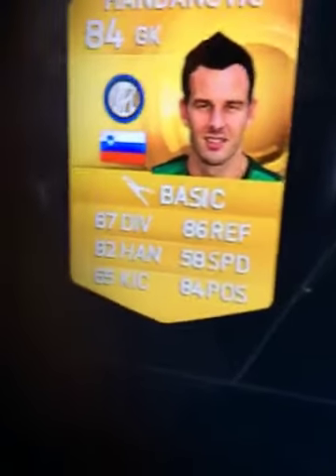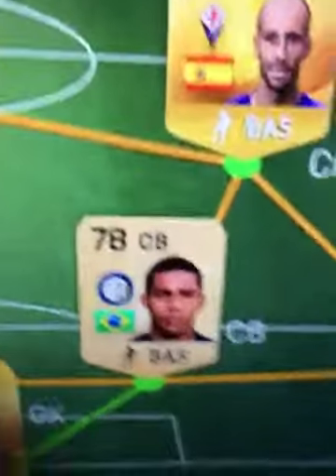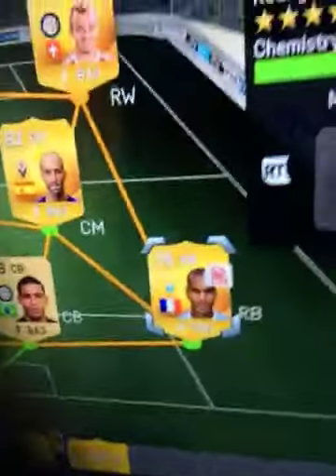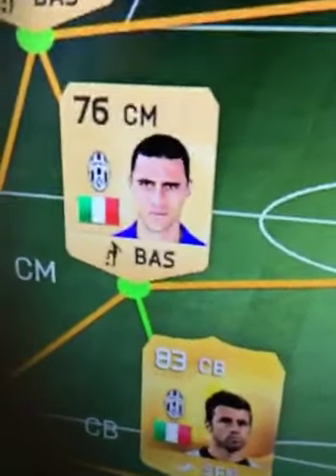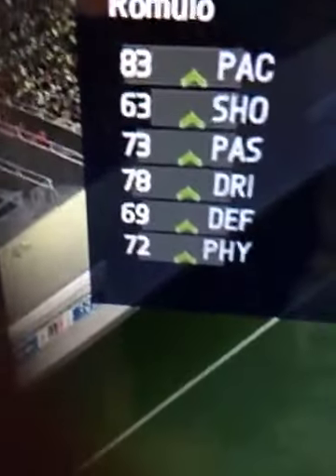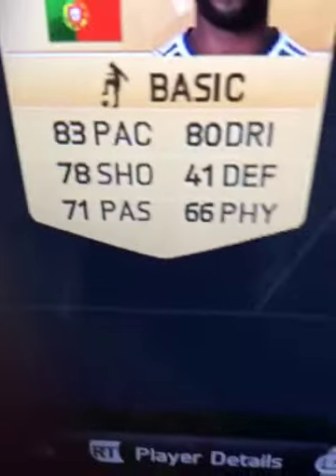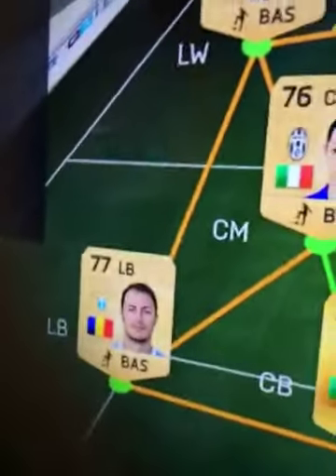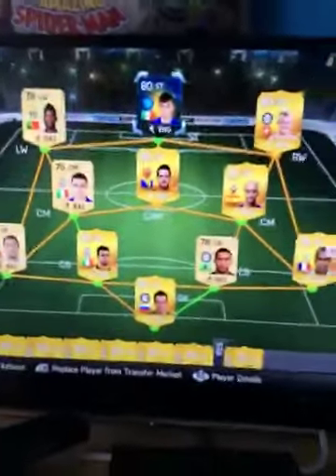Cheap 30k Serie A team ft TOTS Gabbiadini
If you want coins go to FifaFrenzy.com  cheap and reliable